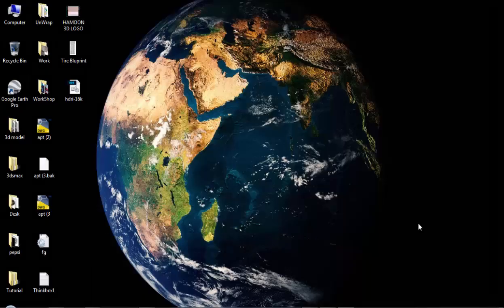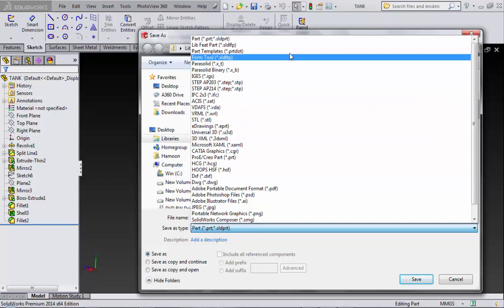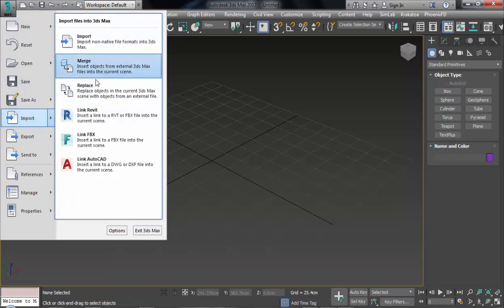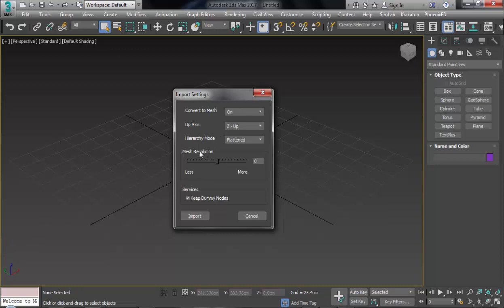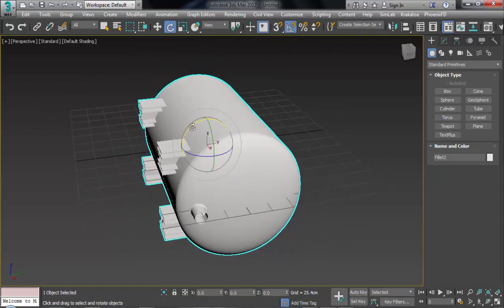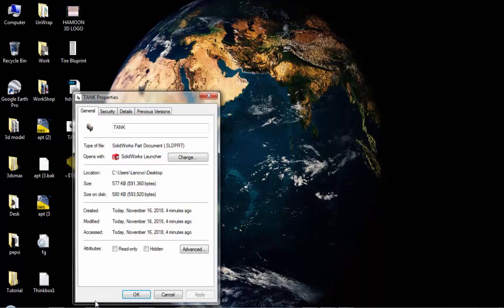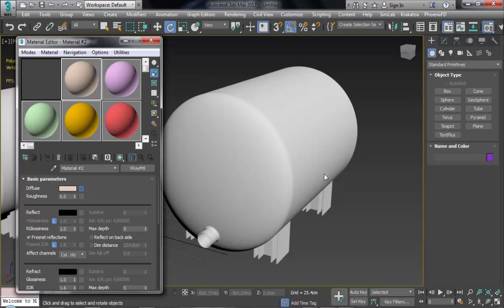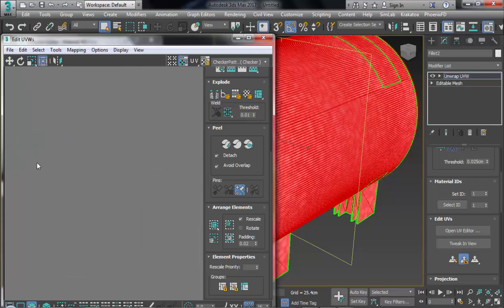Import 3d models form solid works to 3dsmax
Hi
I've talked about importing 3d models easily form solid works to 3dsmax

Websit: hamoon3d.ir